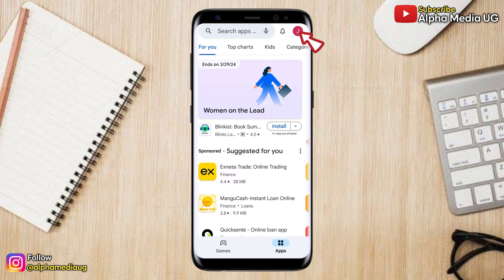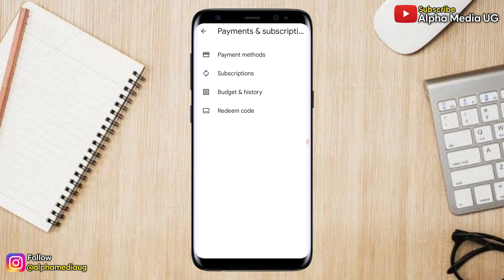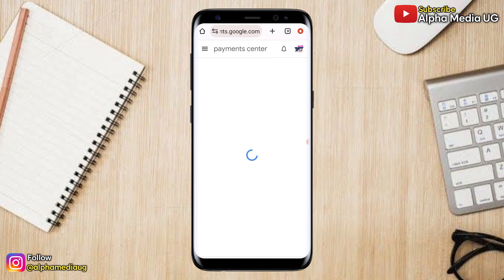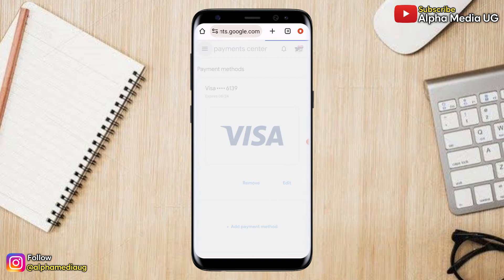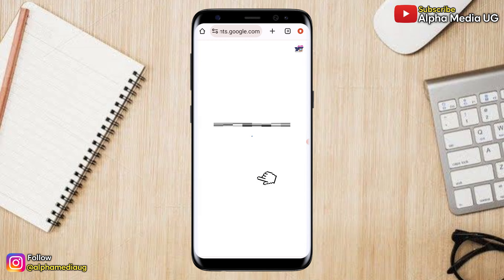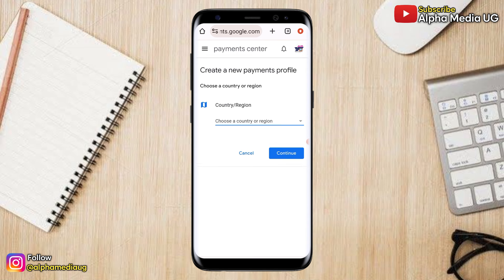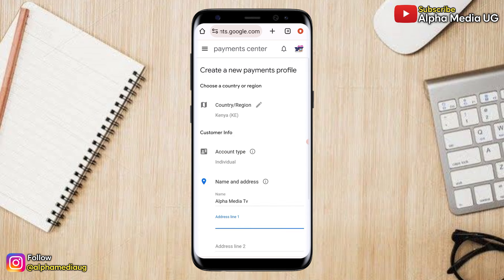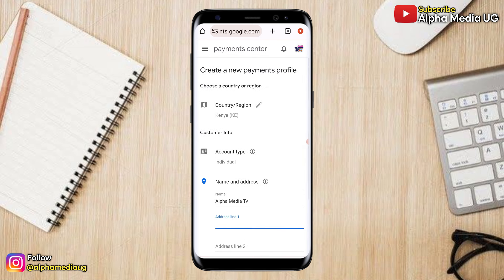How To Change a Country In Google Play Store 2024 | How to Change Region in Google Play Store 2024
in this video, I'll show you how to change a country or region in google play store. Let's assume you moved to a different country and you'd like to update the payments method in play store, then this video is for you.

This will also be able to address the following queries:
google play store country change
change play store country
how to change country in play store
how to change google play store country
change google play store country